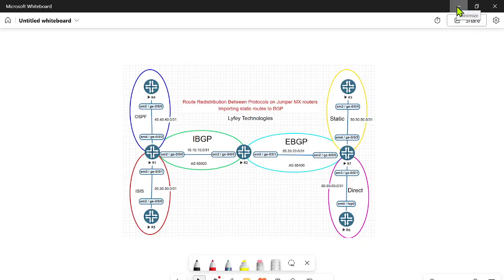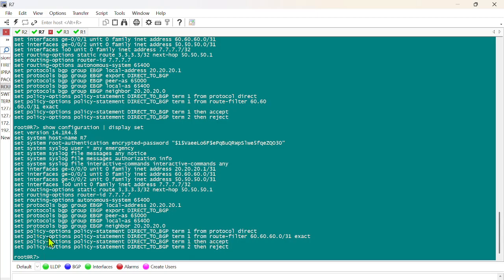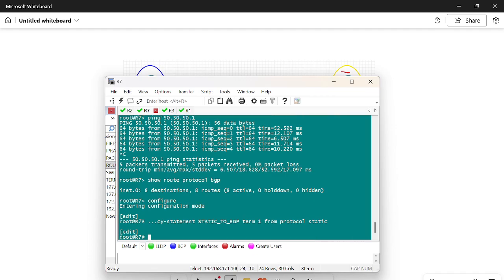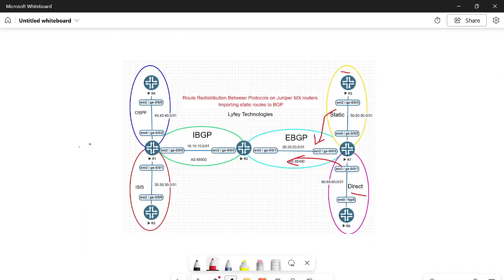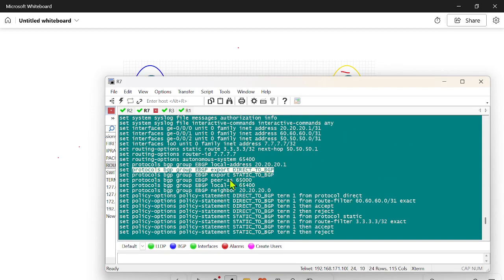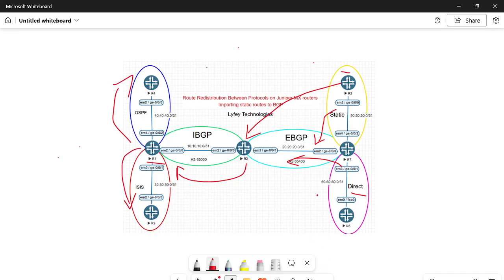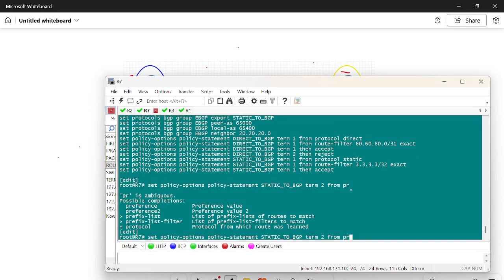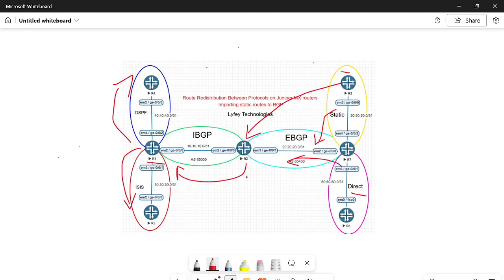Juniper Lab Simulation session 15: Static routes redistribution to bgp on juniper MX